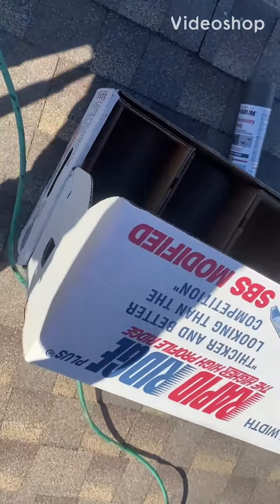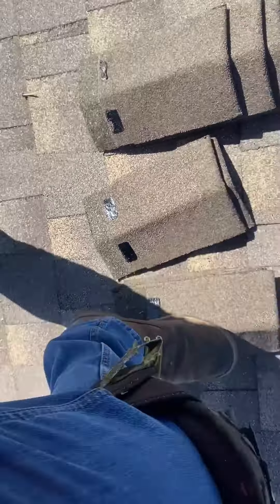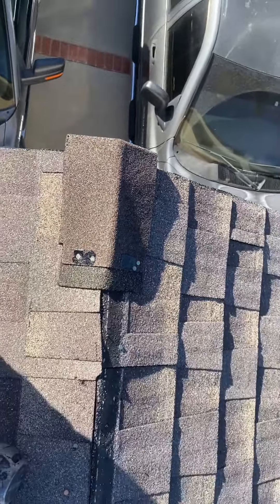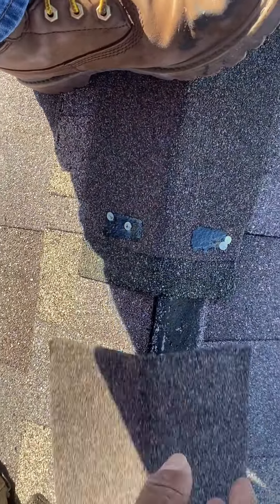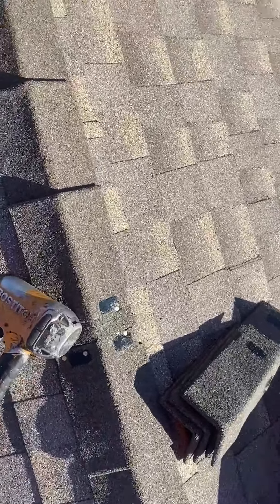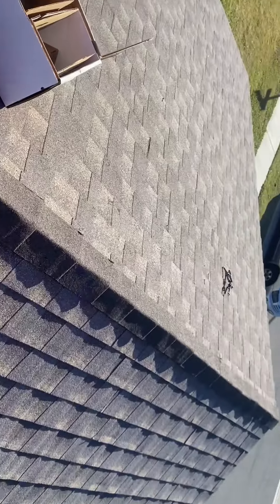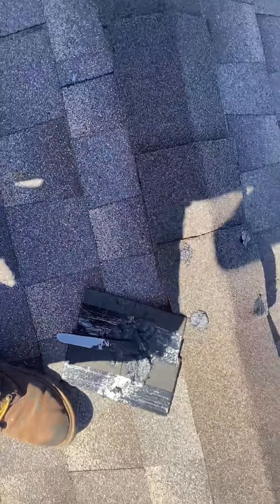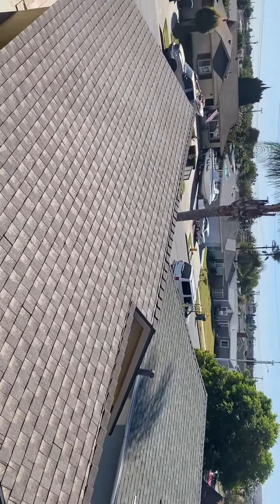How To Install Ridge Cap Shingles Like A Pro!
How to install ridge cap shingles

Eric Garcia